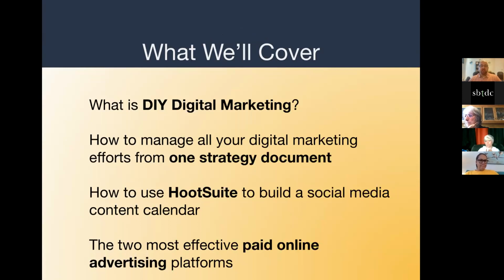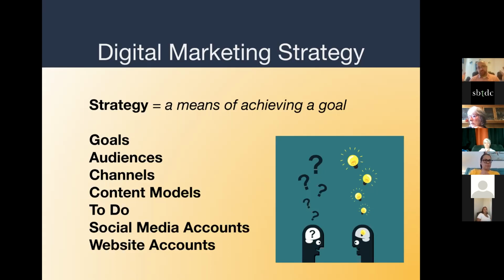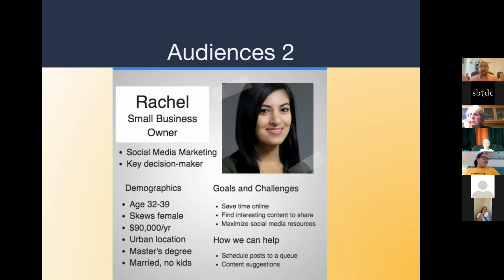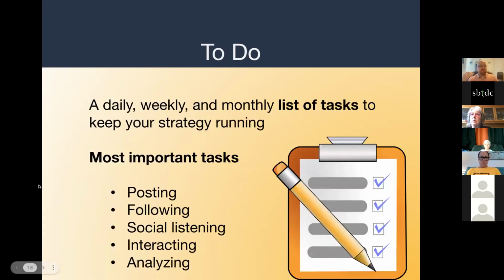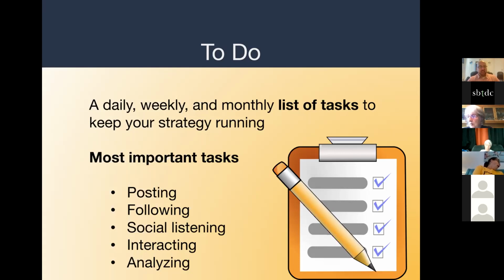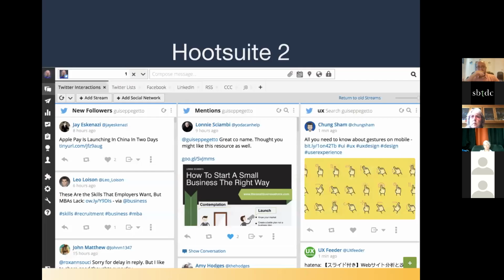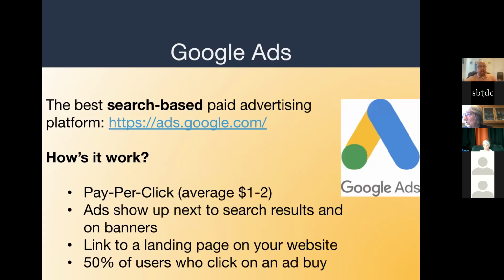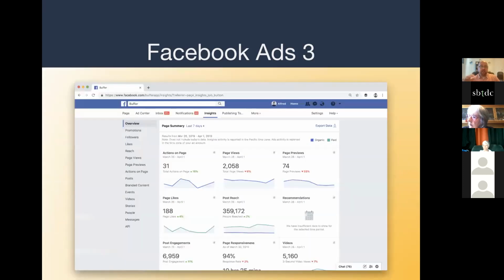Digital Marketing Basics